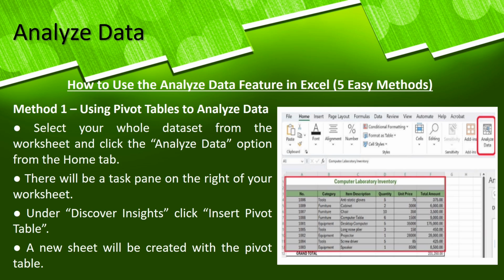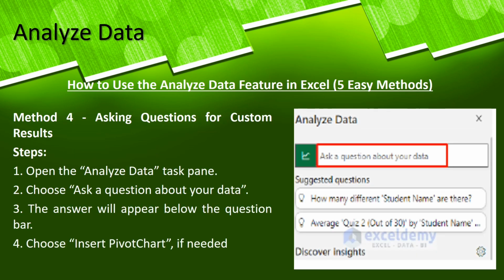Analyzing Data in MS Excel